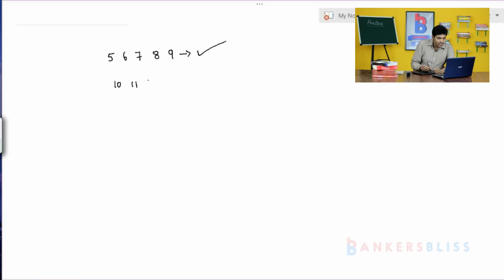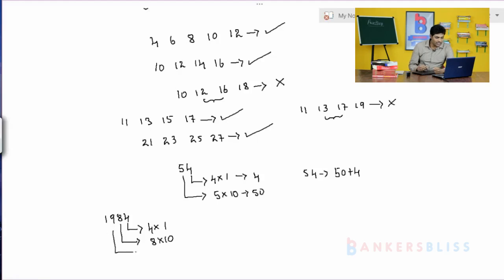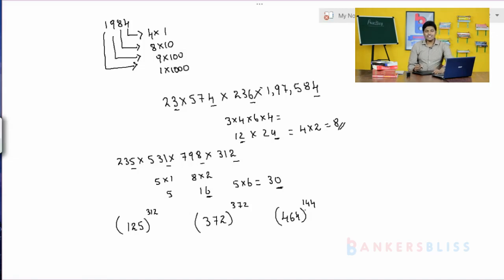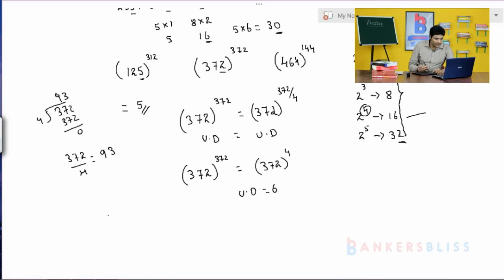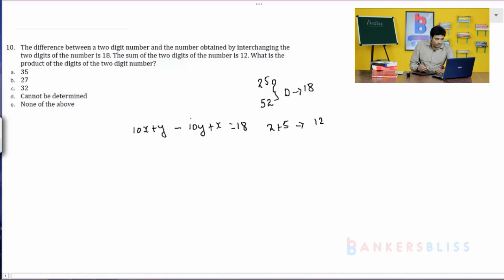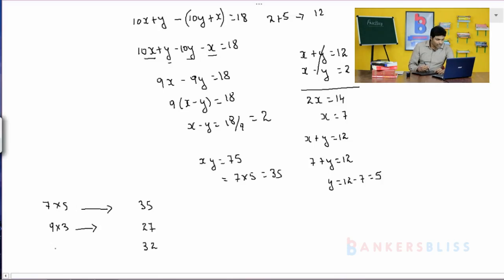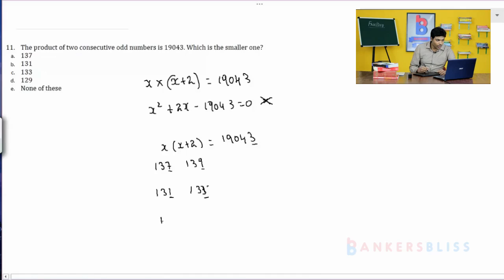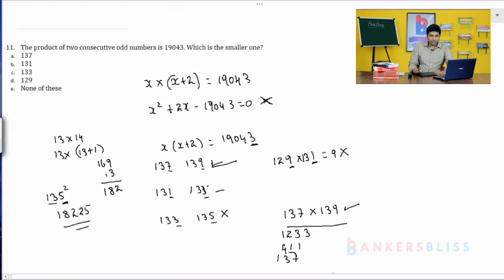Fractions Part III